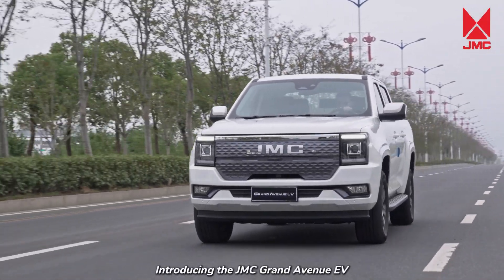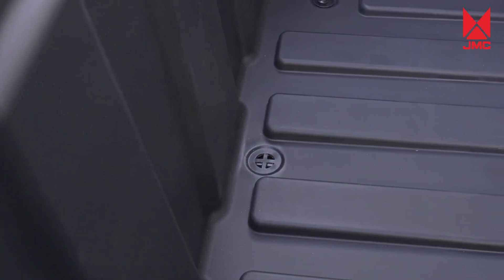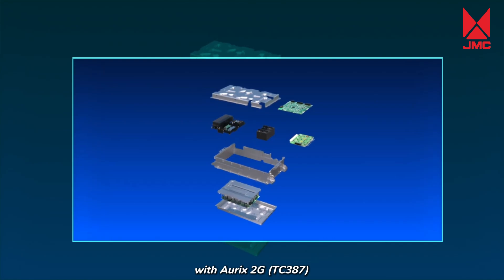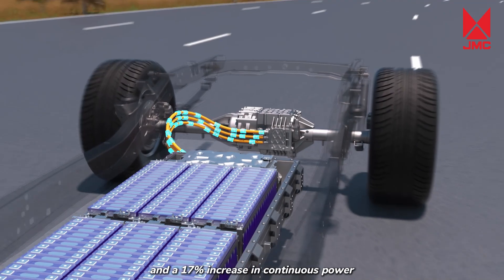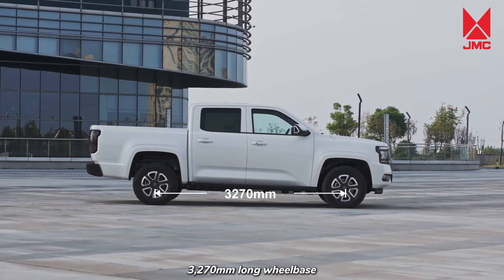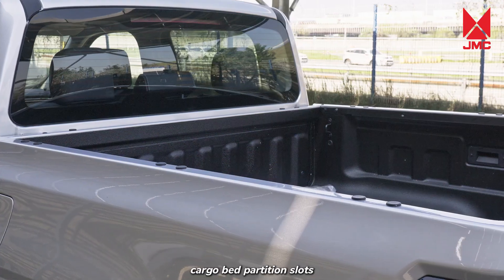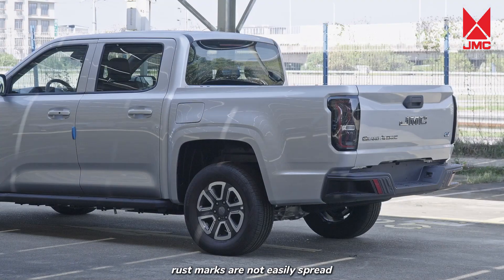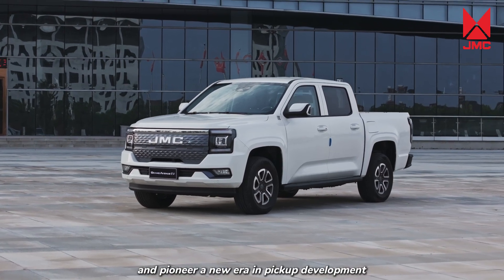Grand Avenue EV Overview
The Grand Avenue EV combines futuristic design, intelligent performance, and class-leading efficiency—all in one electric pickup.

- Bold & Futuristic: Closed shield-style grille, 3D crystal front lamp, and full LED headlights.
- Efficient & Capable: 423 km range, energy use as low as 20.9 kWh/100km, 0–50 km/h in just 3.3s.
- Built for Real Work: Supports multiple configurations—cargo box, van, refrigerated—and offers off-road capability with 220mm ground clearance and 600mm wading depth.
- Advanced Battery & Motor: CATL battery with CTP tech, Bosch oil-cooled motor, fast charging (30–80% in 30 min), and IP68 protection.
- Smart & Safe: 540° transparent chassis, Bosch EPS steering, spacious cabin, and NCAP-level safety.

Watch how the Grand Avenue EV leads the next generation of all-electric pickups now.